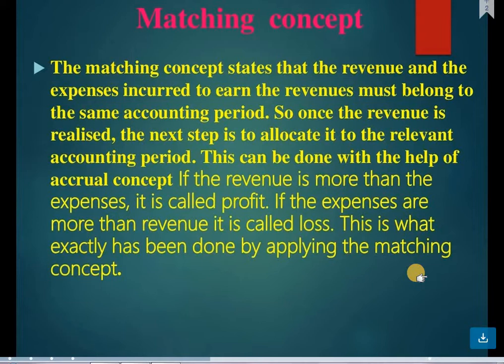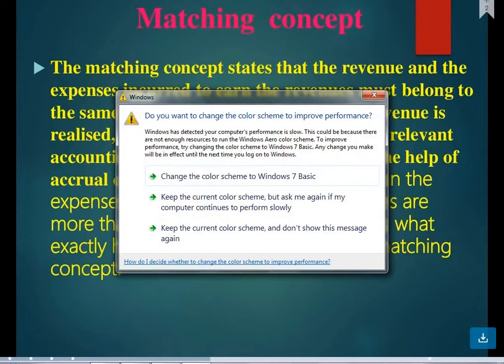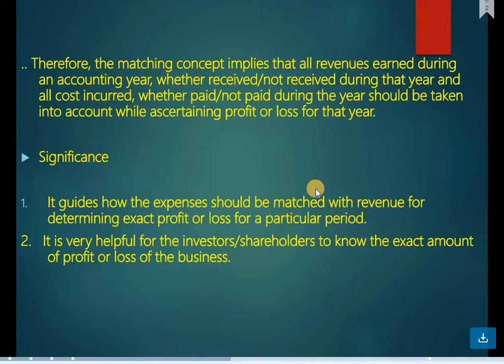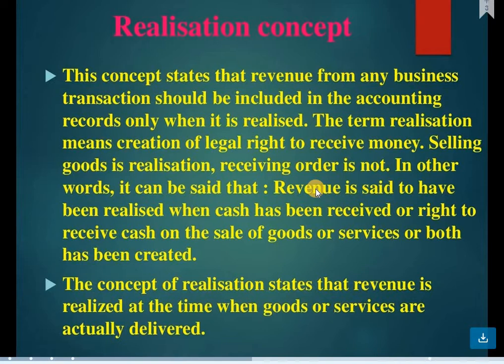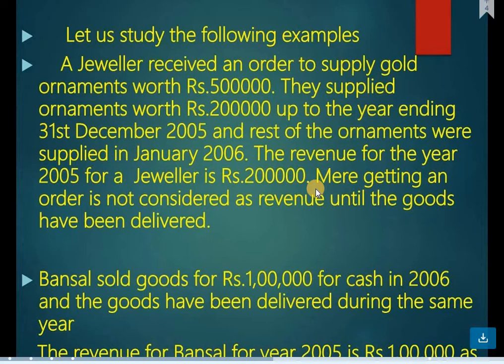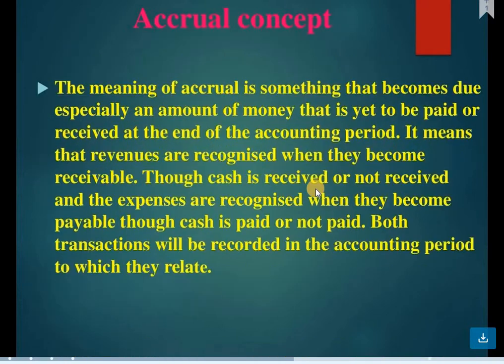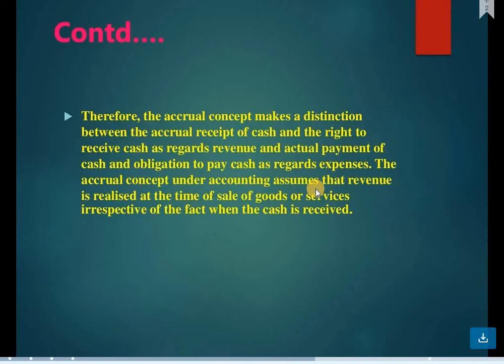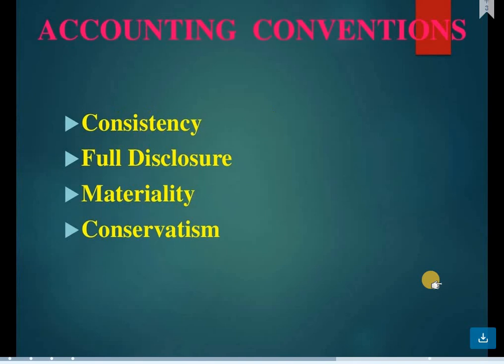Accounting Concepts Part 3 | Accountancy | CADD Nest